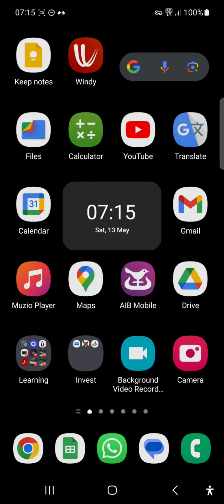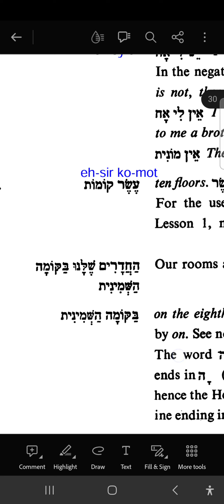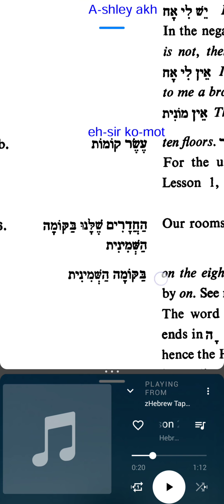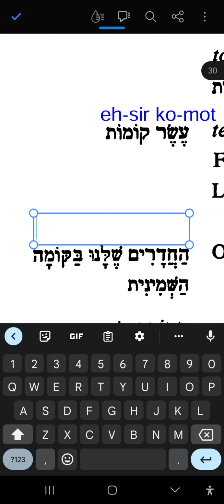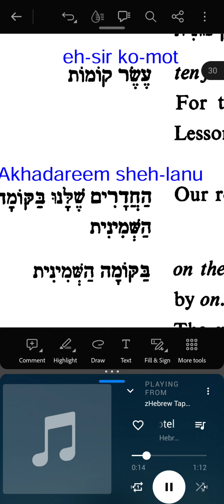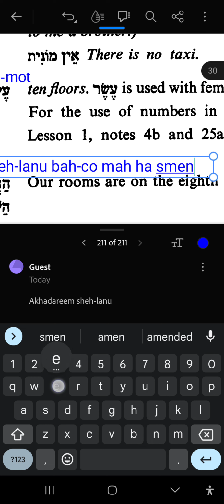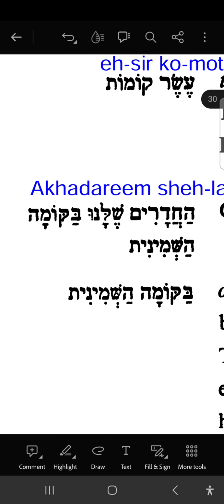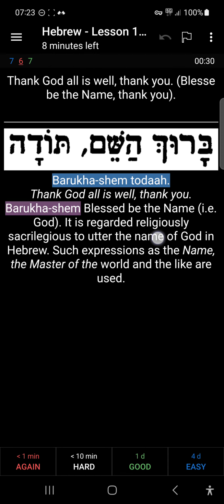Using Split Screen View on Android - Helpful Tool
This video gives an overview of how to use the open in split view on Android apps. it also shows you helped you learn new languages and it gives an example of using a language that does not have Latin lettering (Hebrew).